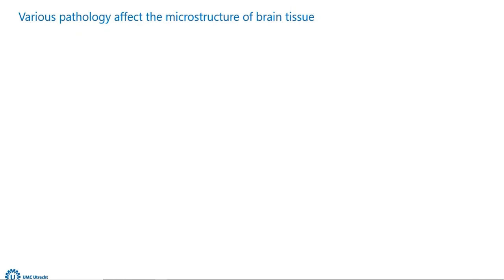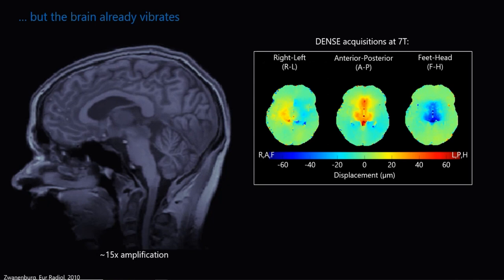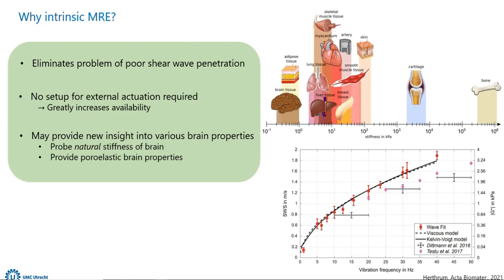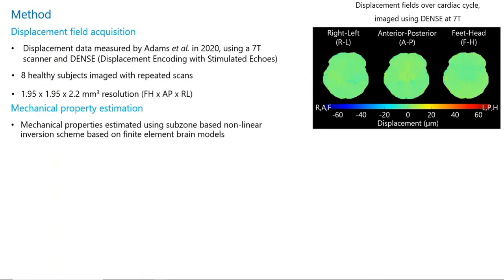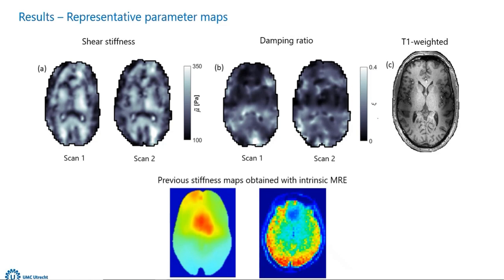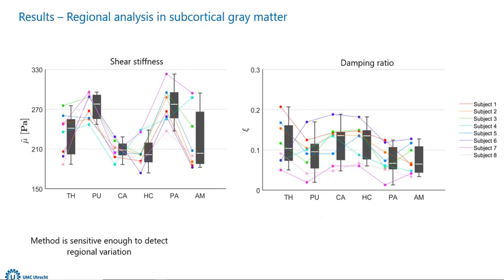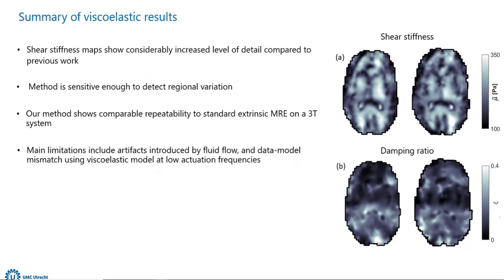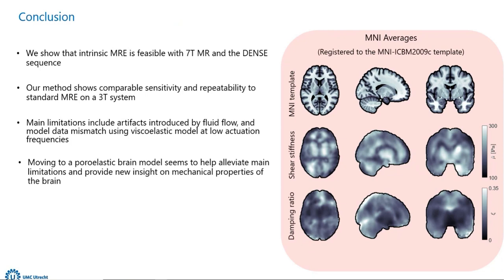Estimating the viscoelastic properties of the brain using intrinsic MRE at 7T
This is the recording of Day 3 of the 2023 ICP Network Meeting at Utrecht, The Netherlands for details of the meeting). The speaker, Marius Burman Ingeberg, is a PhD Candidate at University Medical Center Utrecht.